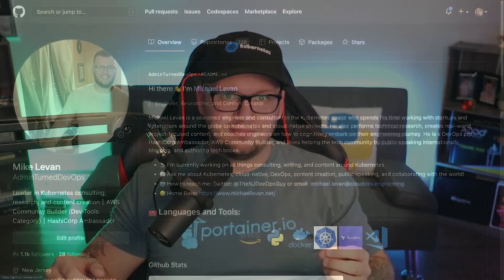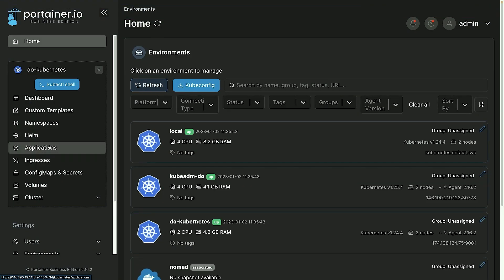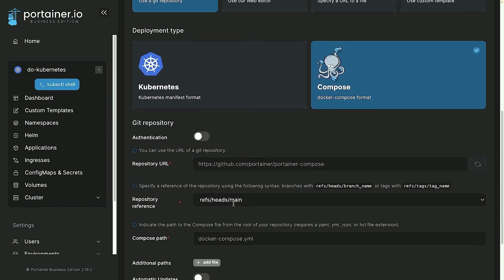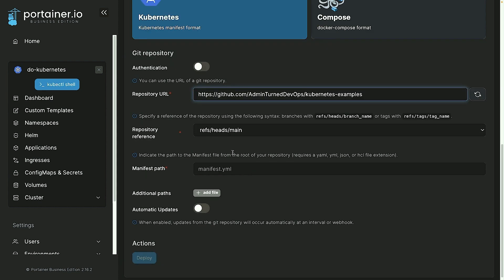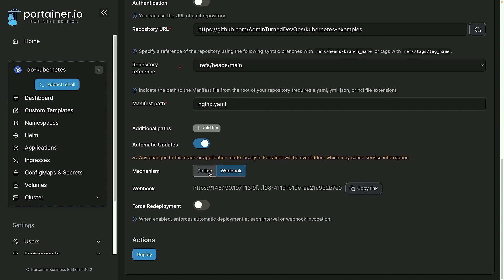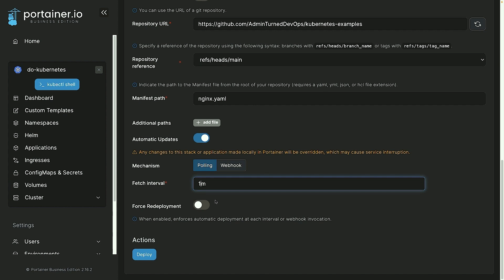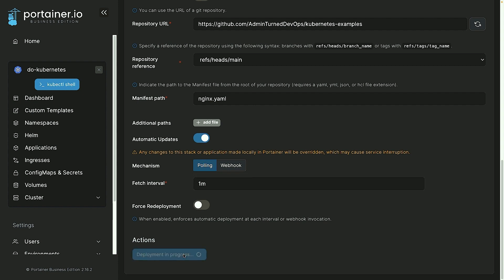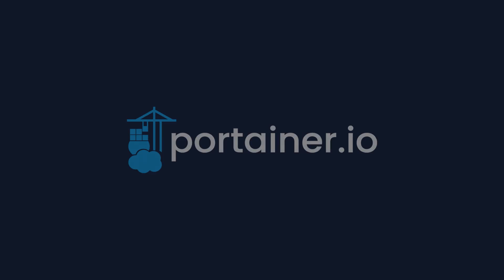Implementing GitOps in Portainer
As Kubernetes and overall containerization continue to grow, tools and various platforms will continue to abstract away the underlying Kubernetes components and give us an easier way to manage overall deployments.

One of those easier ways/abstraction layers is GitOps.
In this video, you’ll learn all about what GitOps is, how you had to manage workloads before GitOps, and how Portainer enables GitOps in an easier way than having to manage a GitOps Controller yourself in standalone Kubernetes.